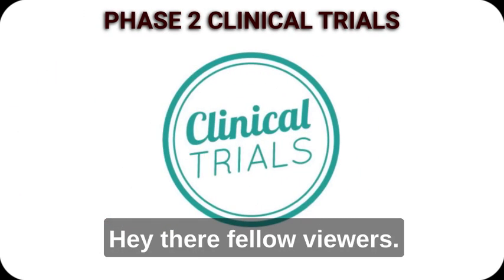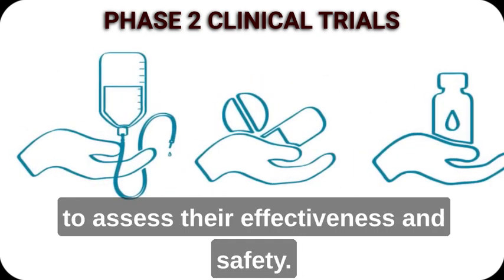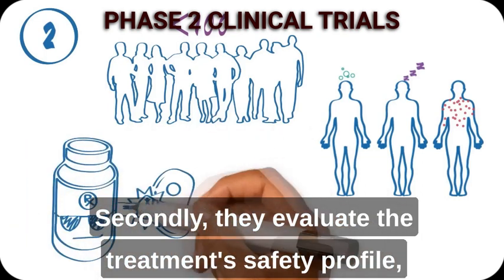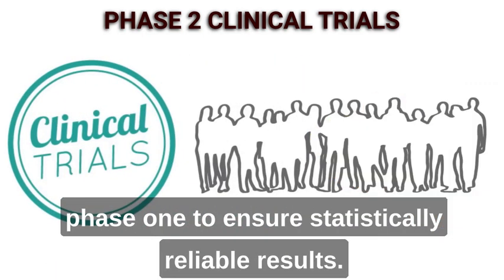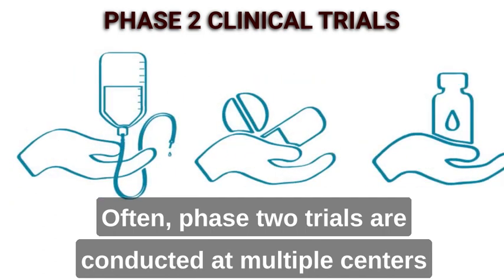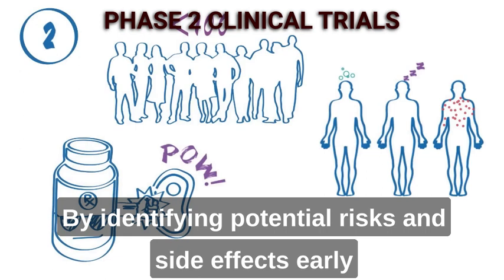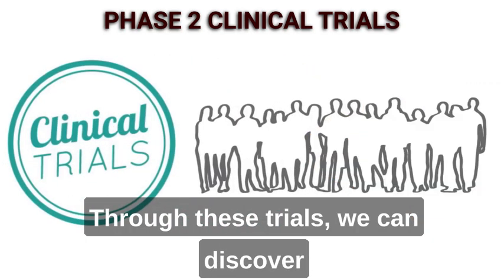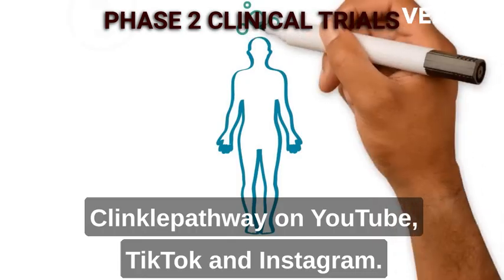OF PHASE1CLINICAL TRIALS#shorts